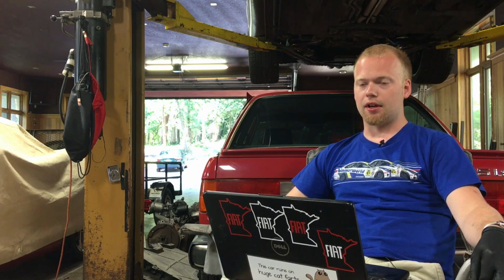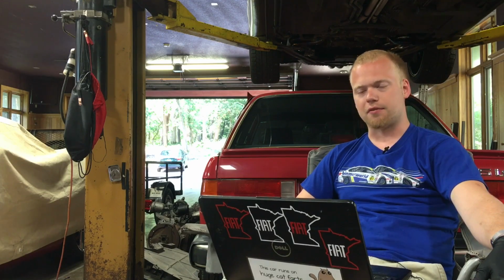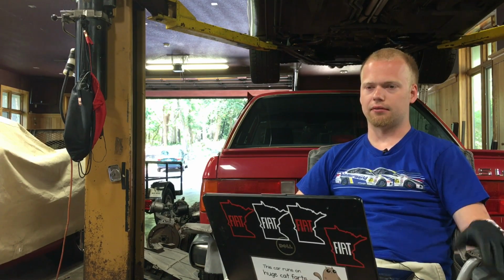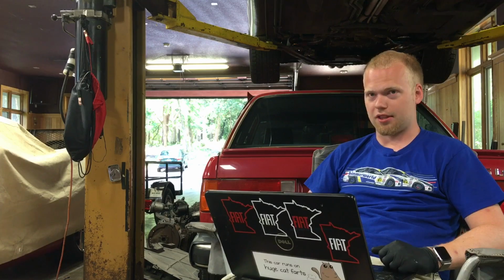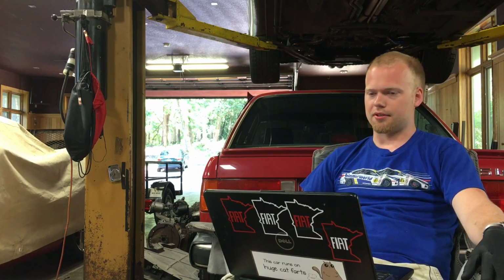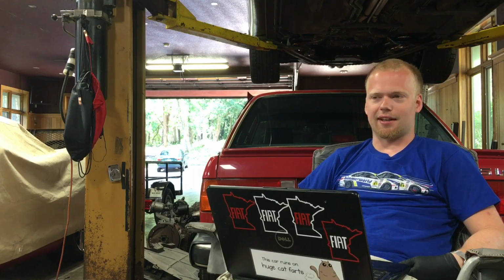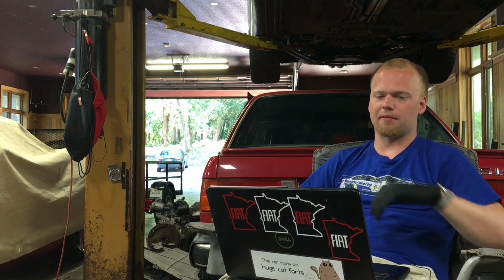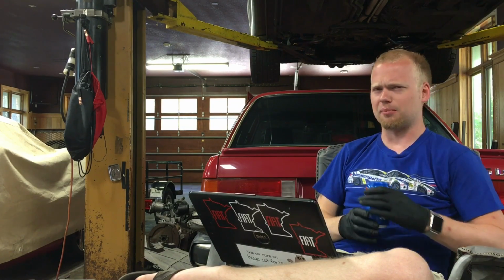Ovalbore channel about me question and answer video